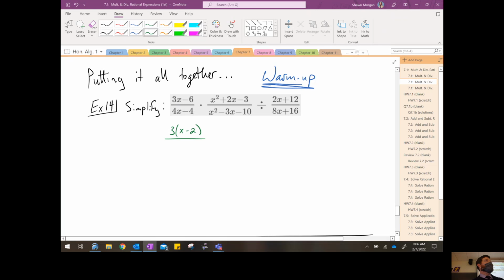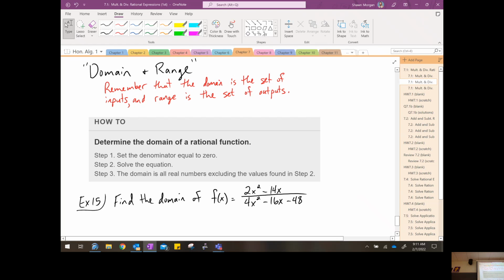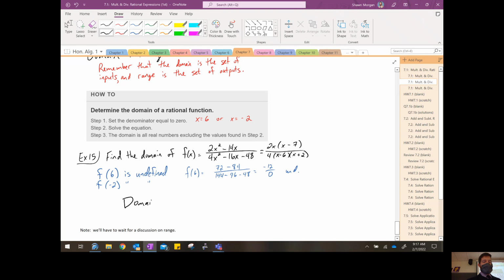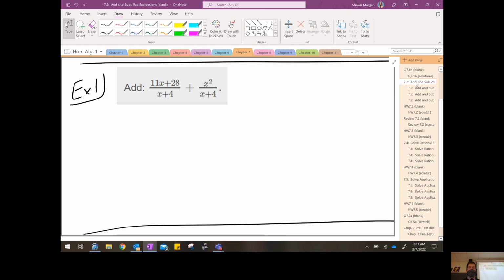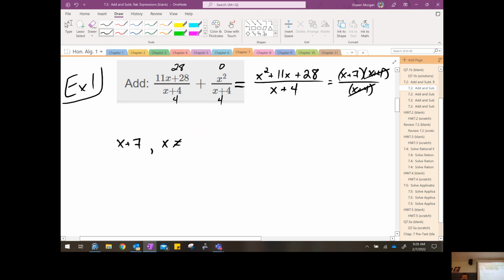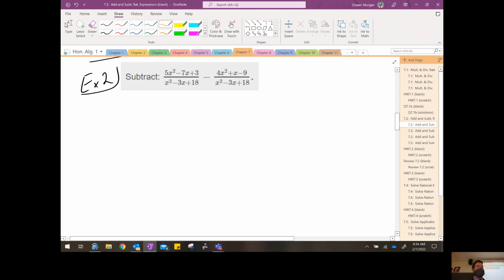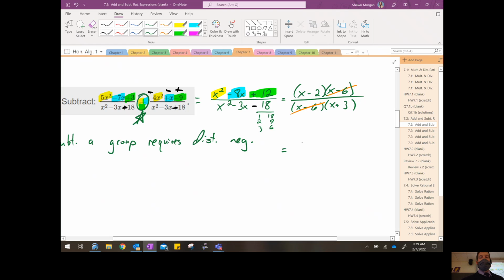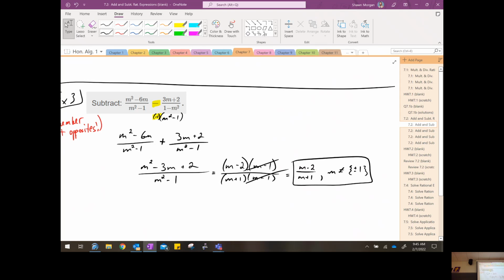Mr. Morgan's 1st Period Hon. Alg. 1 Class (2/7/22)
Here we wrap up our discussion of multiplying and dividing rational expressions, and we begin learning how to add and subtract.